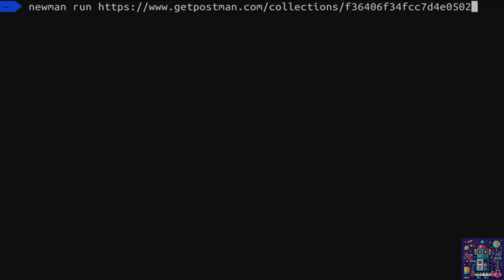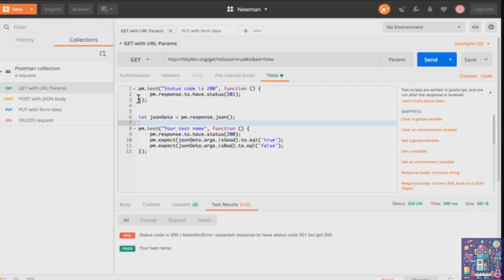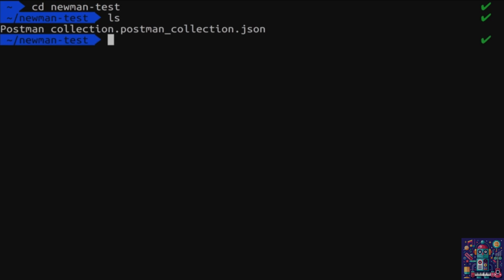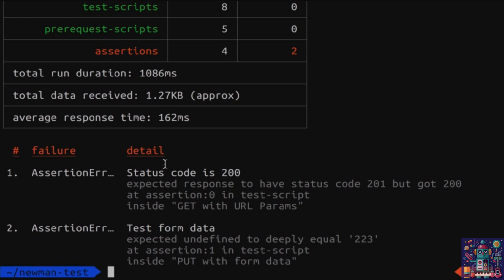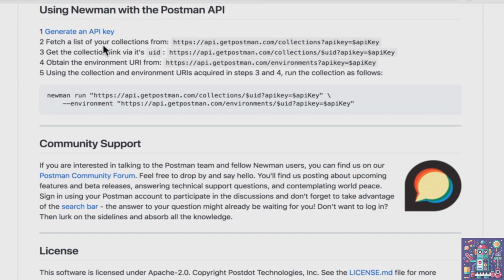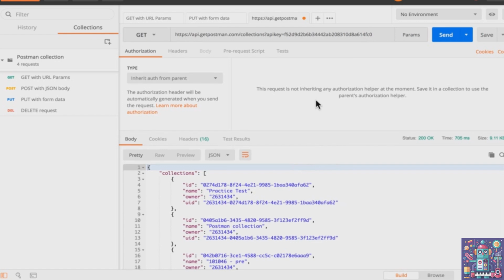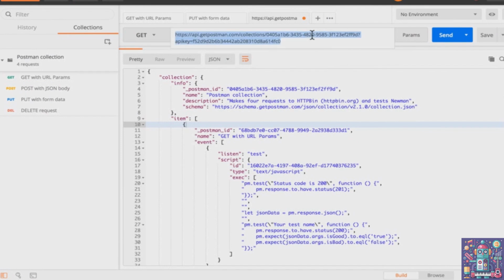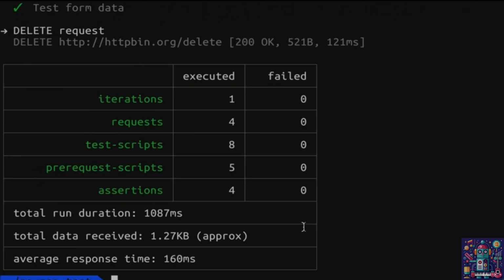32. 3 Ways to access your Postman collection from Newman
🚀 Master 3 Ways to Access Postman Collections from Newman! 🛠️

In this video, we dive into advanced techniques for integrating Postman collections with Newman. Whether you're working solo or collaborating with a team, these methods will streamline your workflow and make testing a breeze! 💻✨

What You’ll Learn:
1️⃣ Manual Link Updates – Understand how shared links work and why they might not always reflect your latest changes. 🔗
2️⃣ Exporting Collections – Save collections as JSON files, use version control, and execute them with Newman. 📂✅
3️⃣ Using the Postman API – Automate everything with API keys and dynamic collection updates. 🔑🤖

👥 Perfect for developers looking to optimize their API testing workflows!